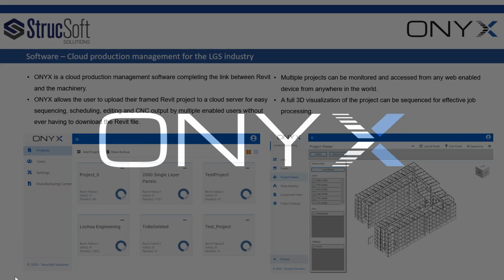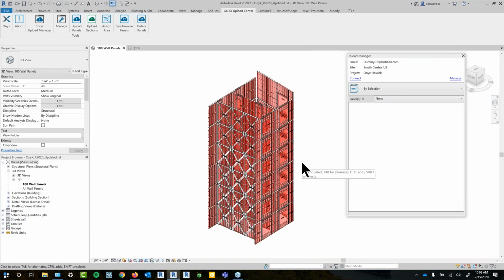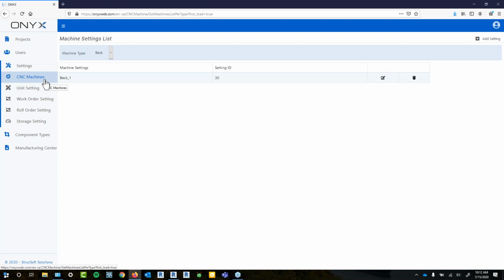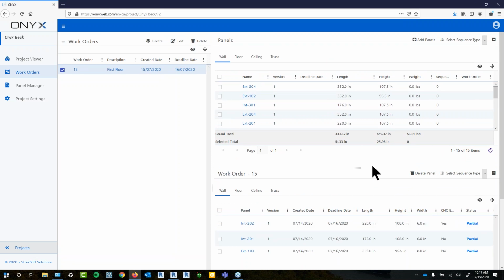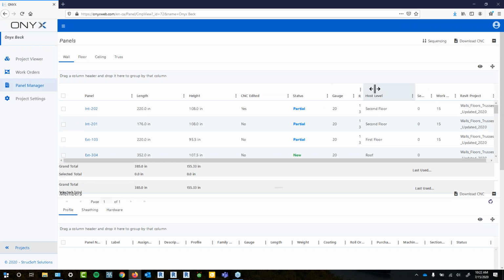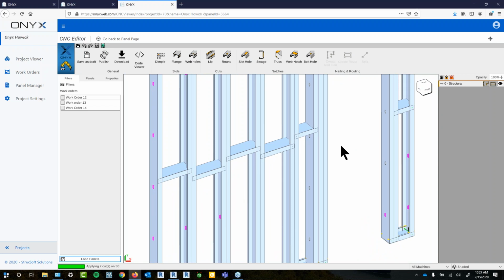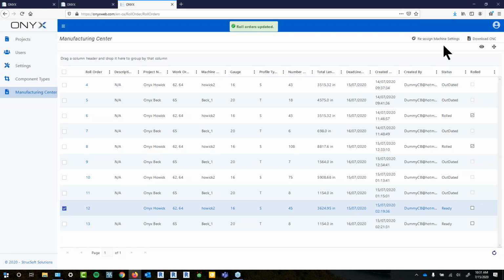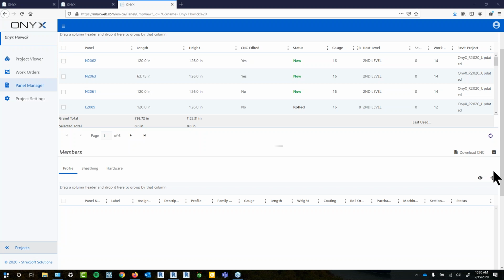ONYX - Production Management Tool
Production management is complex. Organizing manufacturing sequence, managing raw materials and optimizing and editing output is a full-time job.

Enter ONYX, a cloud-based solution allowing the user to create and manipulate all aspects of the production data from outside the Revit® environment.

With important data flowing back from the shop floor to the management software and easy collaboration from the design team, ONYX enables managers to fully control and access projects from anywhere at any time with up to date information at their fingertips.

ONYX key features:

- Access your manufacturing Revit® model from the cloud.
- Sequence your panels, floors, and trusses for manufacturing.
- View your detailed panels and edit operations prior to outputting CNC files.
- Batch produces CNC files per panel, per member, type, or gauge.
- Create unique alphanumeric bar codes or QR codes, and track the panel manufacturing process